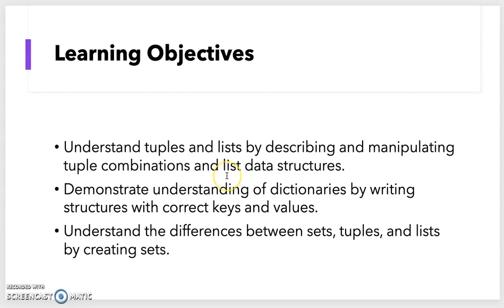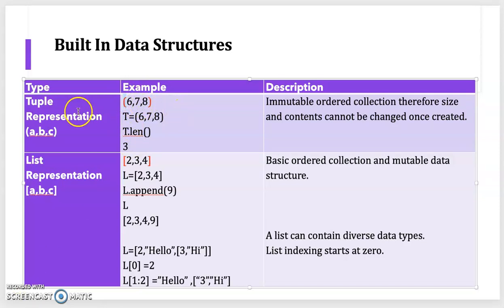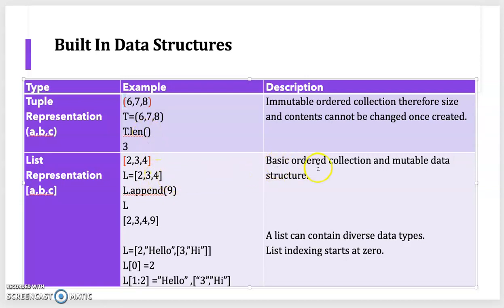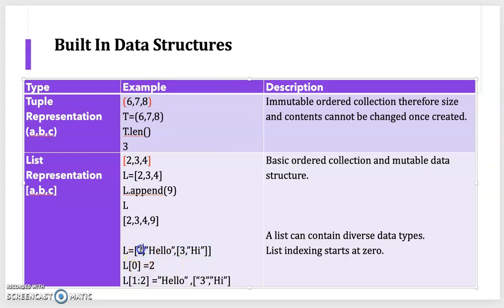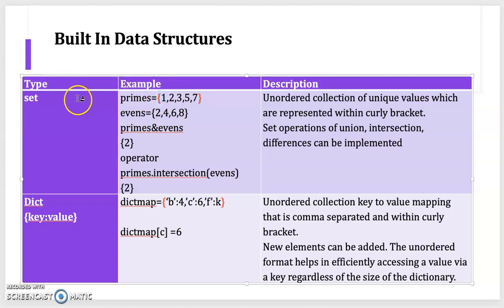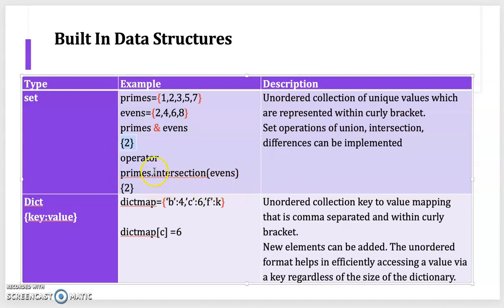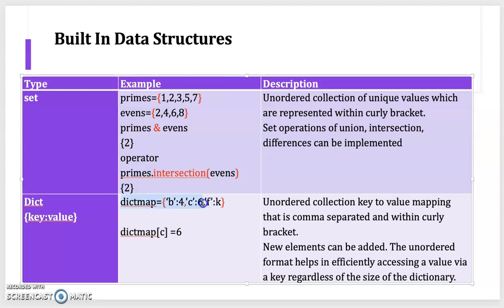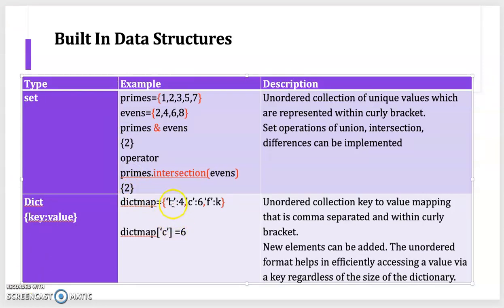COMSC150DSModule2 1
Introduction of Module 2 - Built-in Python Data Structures